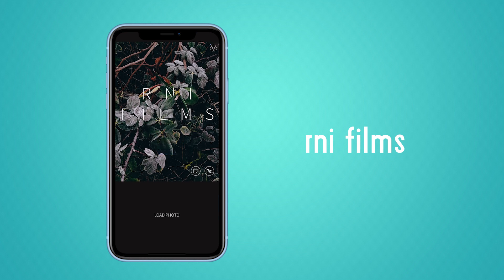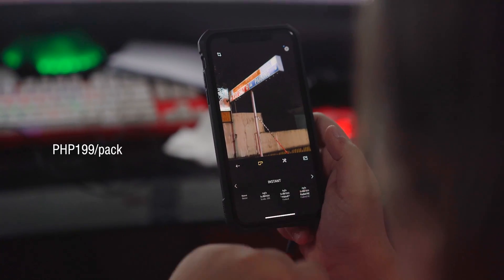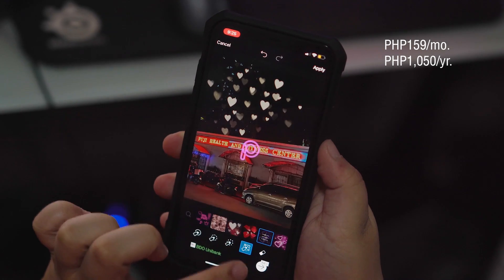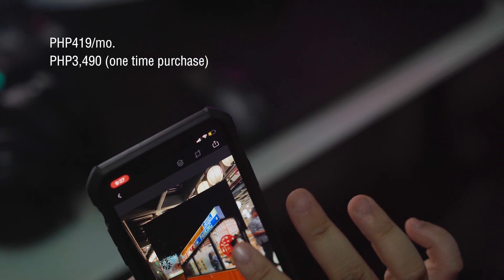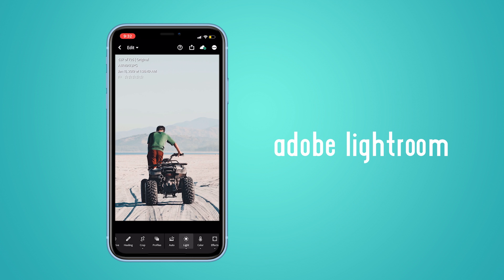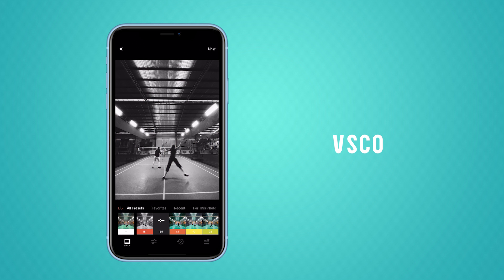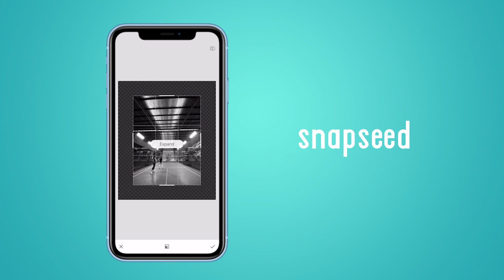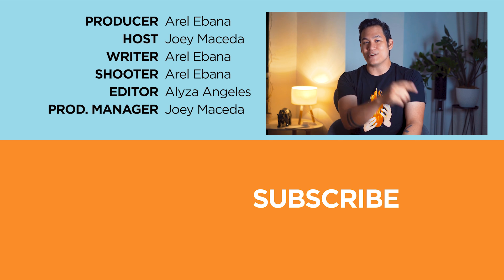Best Photo Editing Apps (iOS & Android)